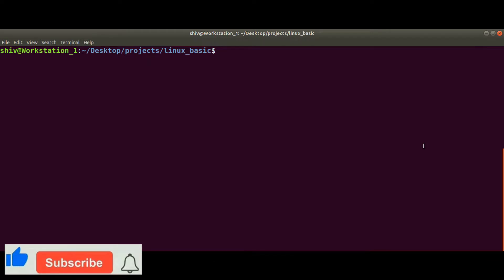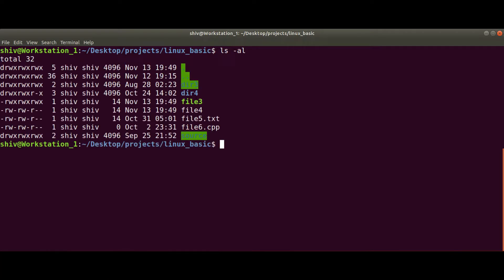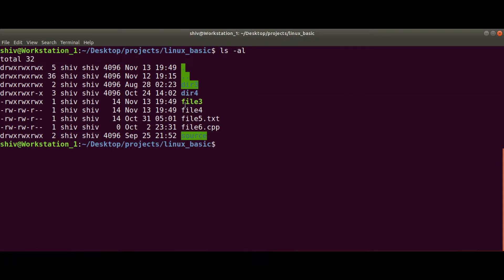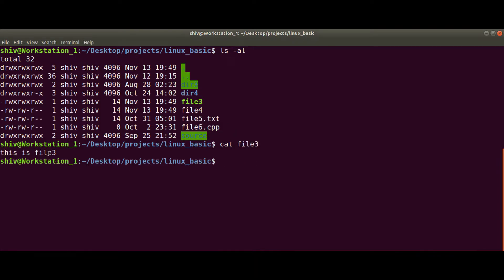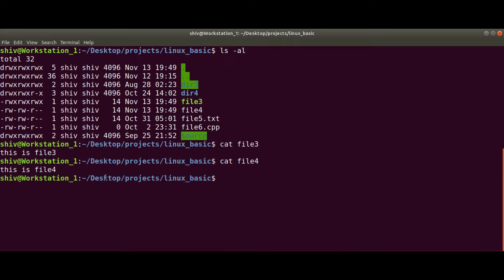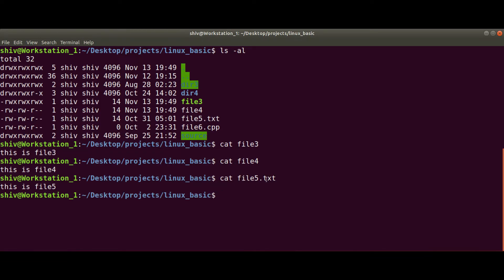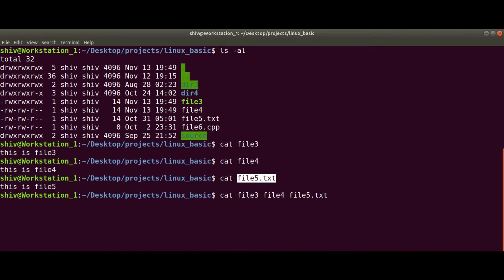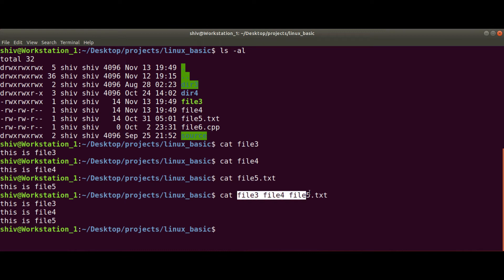cat command part 2